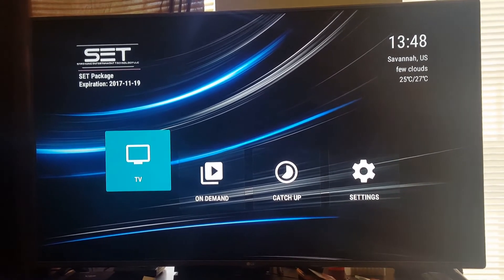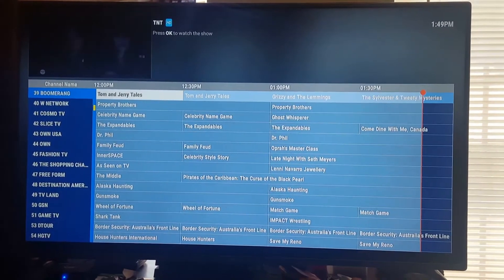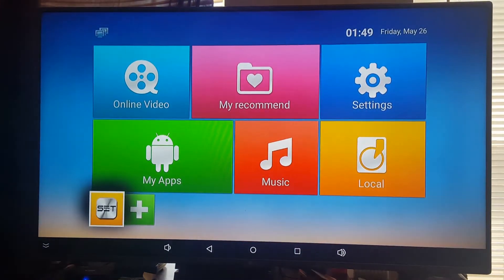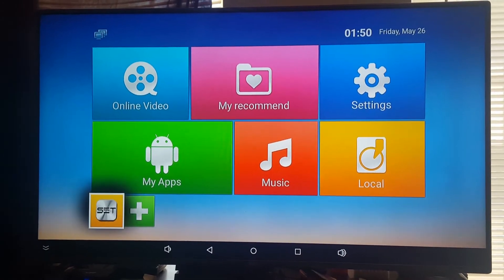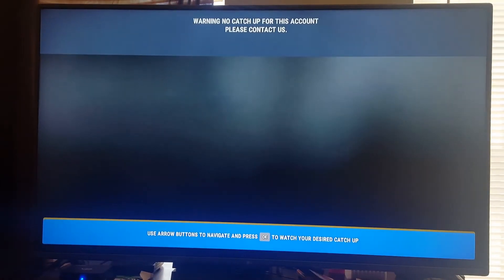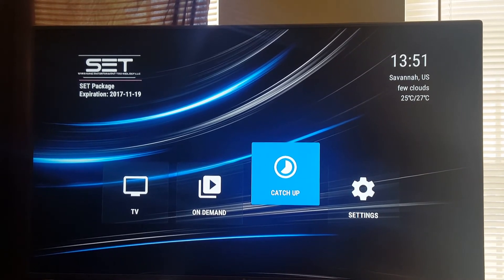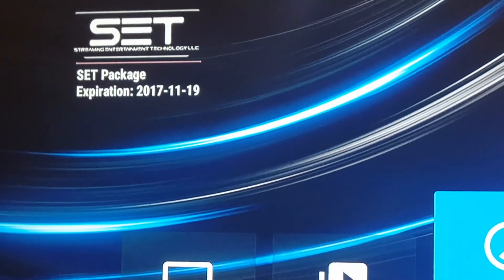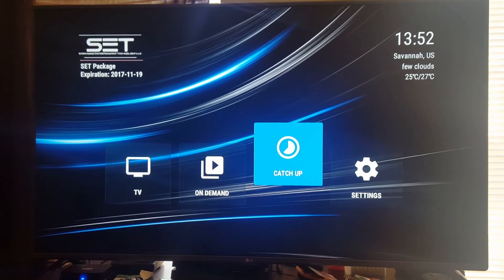IP TV Demonstration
IP TV is wonderful to have. It's less cluttered, extremely user friendly and comes with over 500 LIVE TV channels, On Demand, new and old movies and TV show recording. Contact Tamela Strandz for installation.